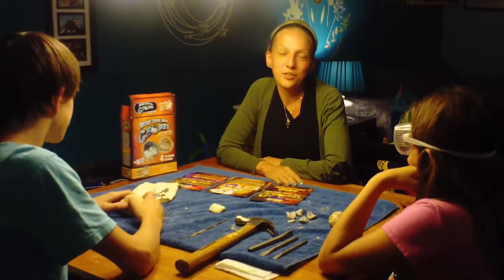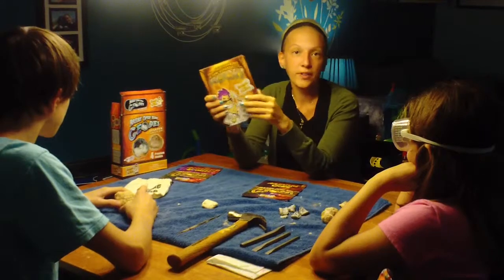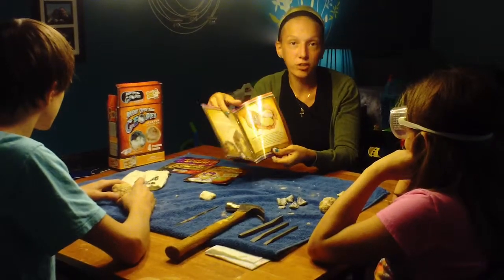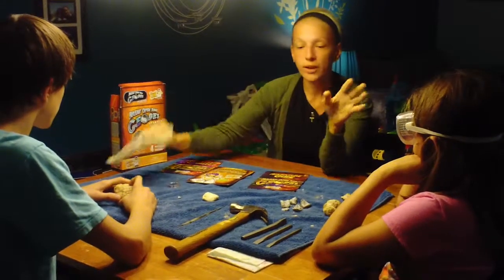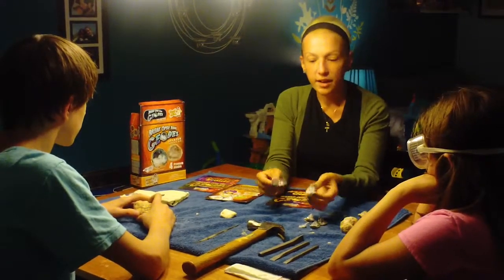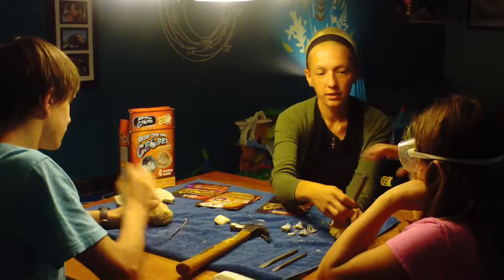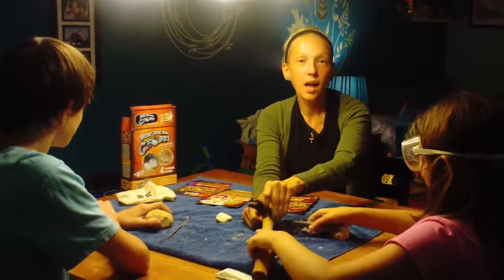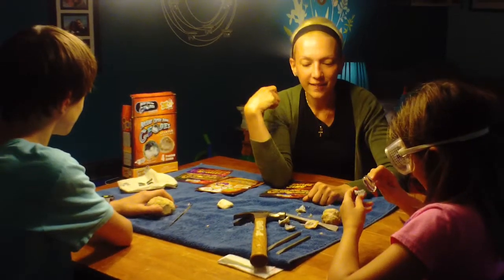Discover WIth Dr. Cool Geode Kit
Review of Discover With Dr. Cool Break Open Your Own Geode Kit from nonperfectparenting.com